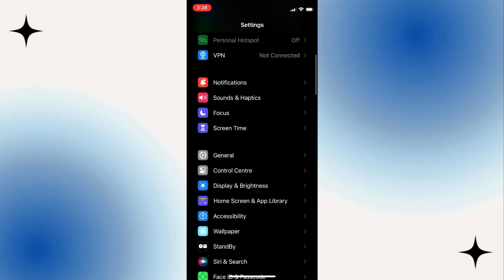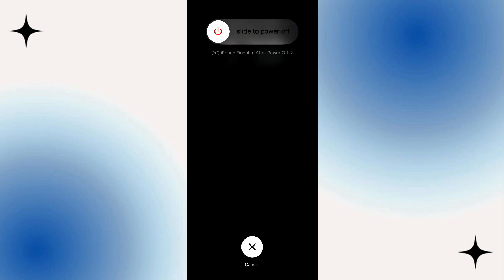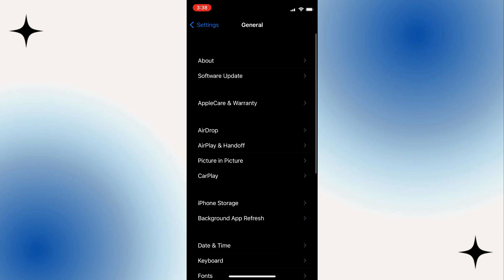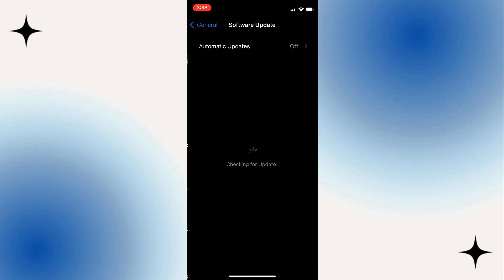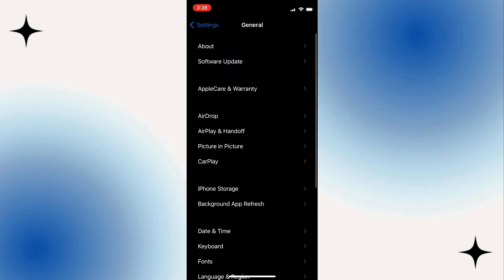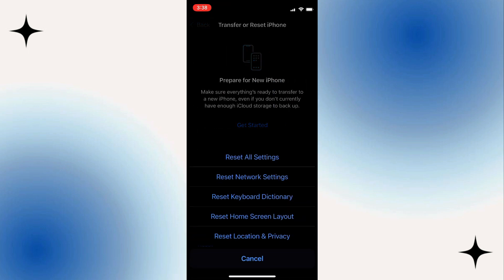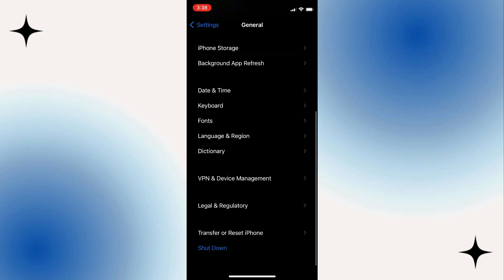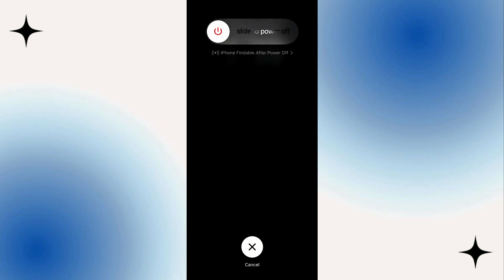How to Fix iPhone 15 not Charging when Plugged - 2024 (Latest Update)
🔌 How to Fix iPhone 15 Not Charging When Plugged In - 2024 (Latest Update) 🔌

Welcome to our latest iPhone 15 tutorial! In this video, we'll show you how to quickly and easily fix the issue of your iPhone 15 not charging when plugged in, with the latest updates and solutions for 2024. Follow our step-by-step guide to get your device back to charging properly.